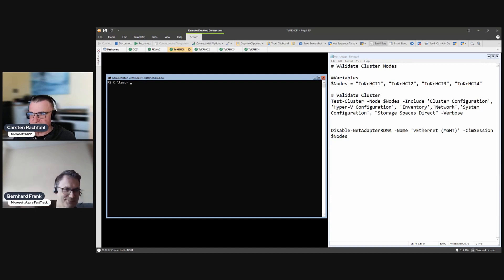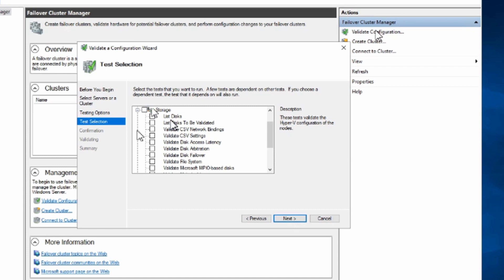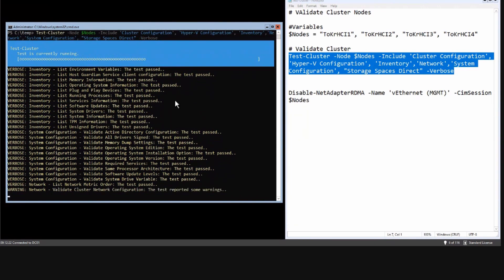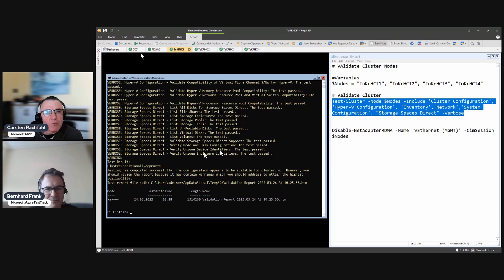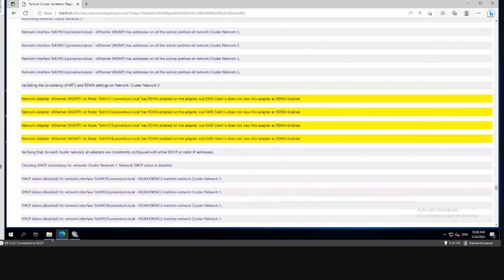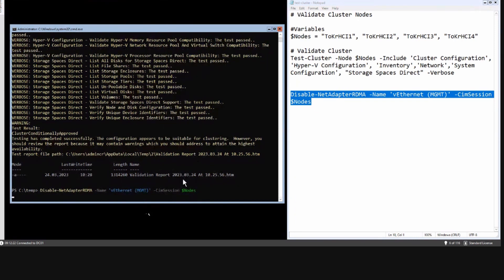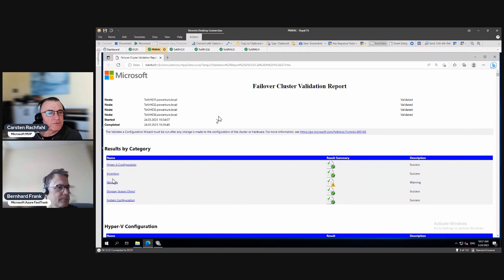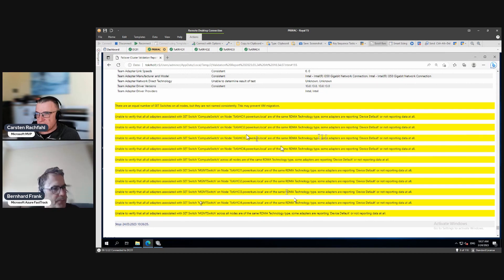Azure Stack HCI - Installation Series - 13 (Pre-) Cluster Validation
This Episode:
Before creating the cluster we run a validation to find any issues before building the cluster. We run the test with PowerShell and analyse it remotely using a browser. The network issue we see will be fixed and a second test proves that. Cluster tests can and should be done regularly especially when your cluster is executing work.

The Series:
We want to share our knowledge (gained thougout our work with customers ) on installing Azure Stack HCI on physical HW. Throuough the series we'll install a 4 node HCI cluster on servers equipped with 6 NVMes each.
Explain network & cabeling. We will create the management, compute and the storage network. Test storage network for RDMA performance. Create the cluster. Update the cluster using Cluster Aware Updating. And do a set of benchmark test to proof the quality of the installation and demonstrate the power / capabilities of our system.
By the end of this multiple hours spanning series you'll have the experience to install and know what to expect of HCI.